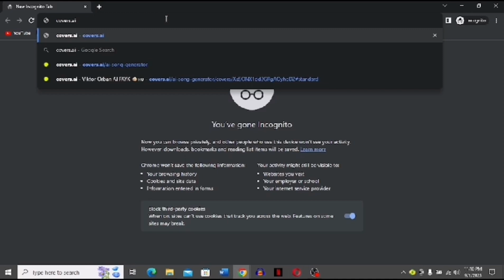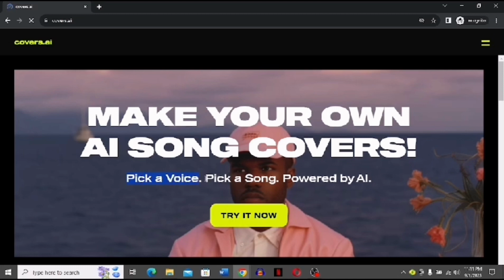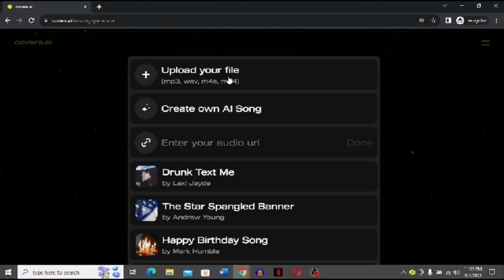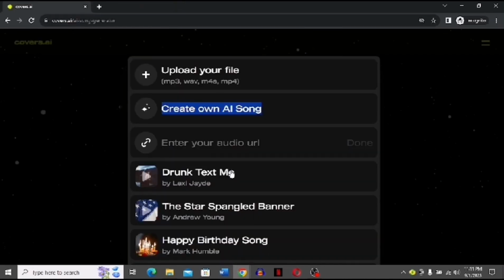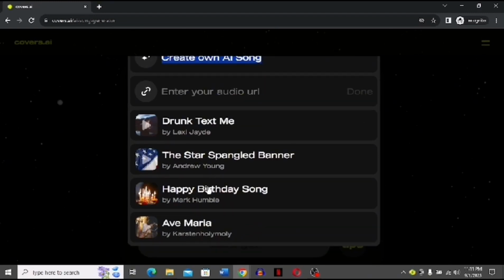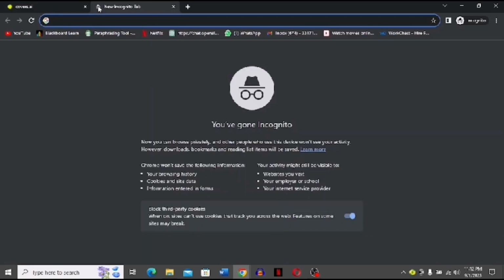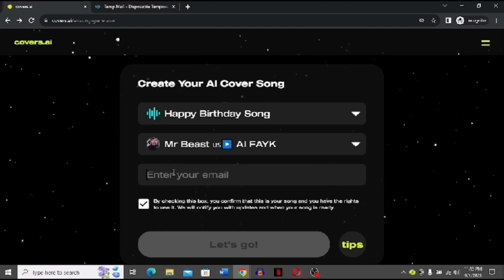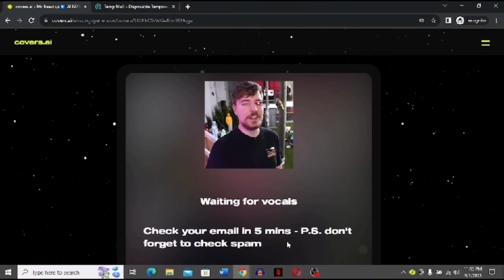FREE AI Cover Songs: How To Make FREE AI Cover Songs (FULL GUIDE)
📌 Welcome to the exciting world of AI-powered music! In this comprehensive video guide, we'll take you through the process of creating AI-generated cover songs. Whether you're an aspiring musician or just curious about AI's musical potential, this guide will help you craft unique and captivating cover songs.

🎯 In this video, you'll learn:

How to choose the right AI music generation tool for your cover song project.
Step-by-step instructions for inputting original songs and configuring AI settings.
Tips on customizing and fine-tuning AI-generated melodies, harmonies, and lyrics.
Techniques for recording and producing your cover song with AI-generated elements.
💬 Join the conversation below and share your experiences with creating AI-generated cover songs. Have you ventured into AI music creation before, or is this your first foray into the world of AI music? Share your thoughts and creations in the comments!

🎵 Ready to explore the possibilities of AI in music? Watch our video to discover the full process of creating AI-generated cover songs. Unlock new musical horizons and add your unique touch to beloved tracks! 🎶🤖